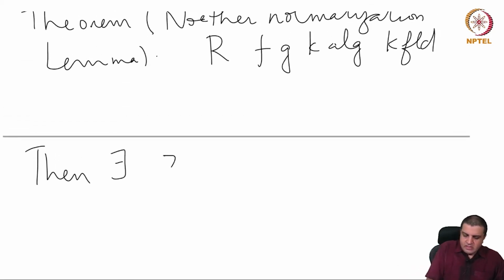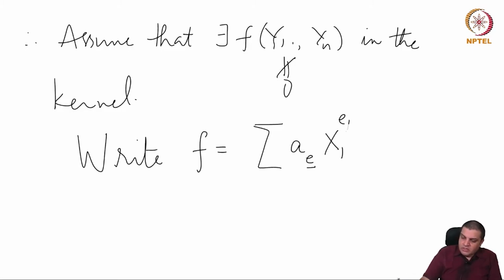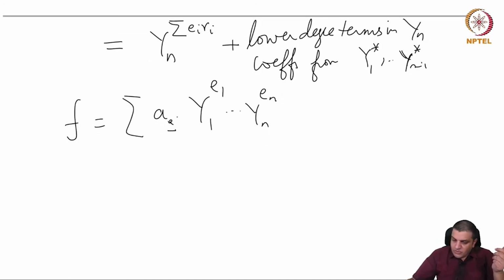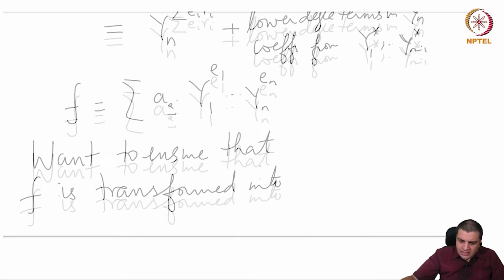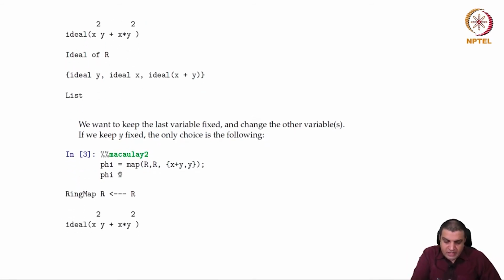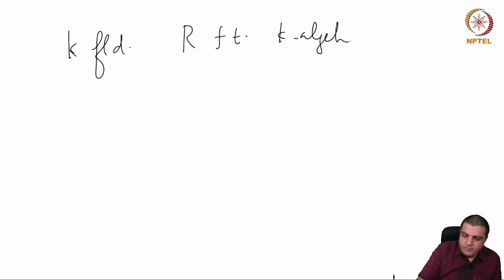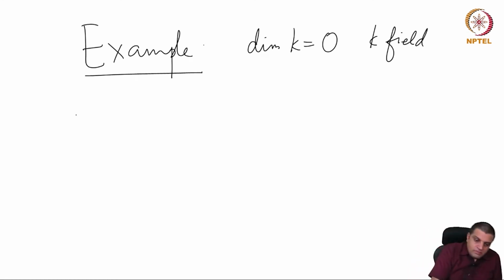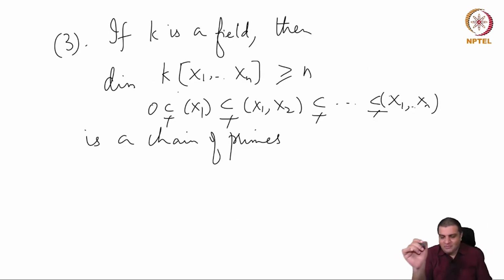Noether normalisation lemma